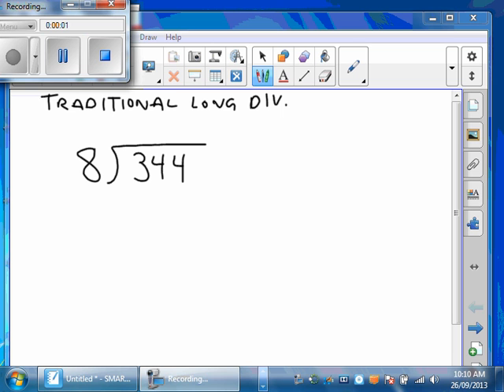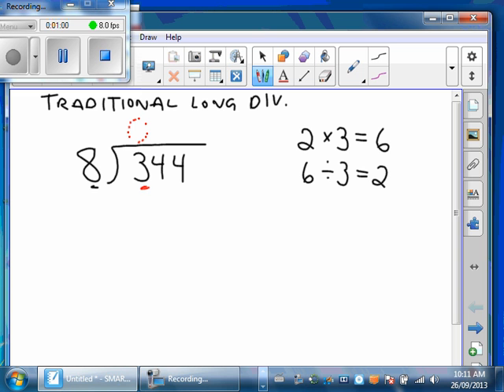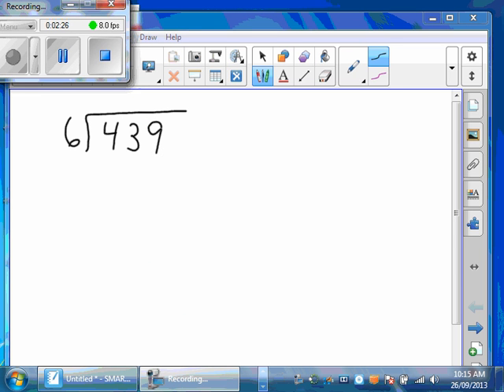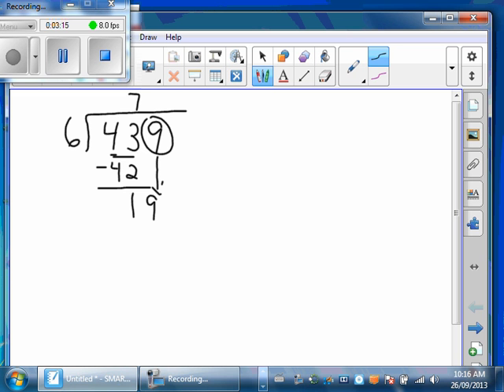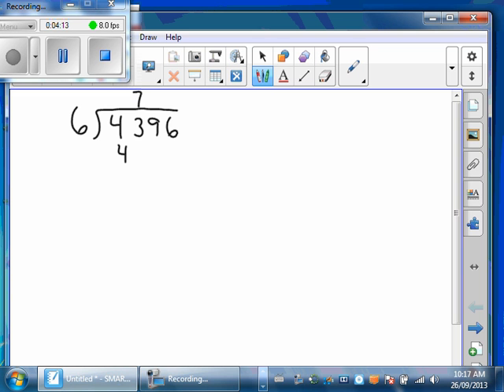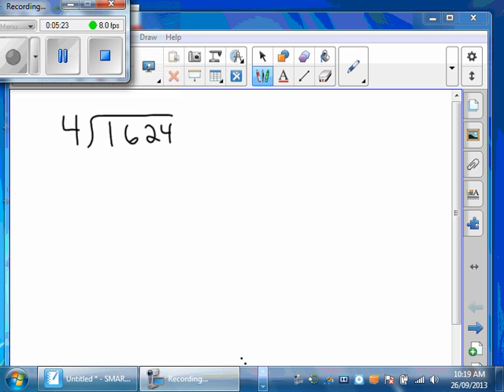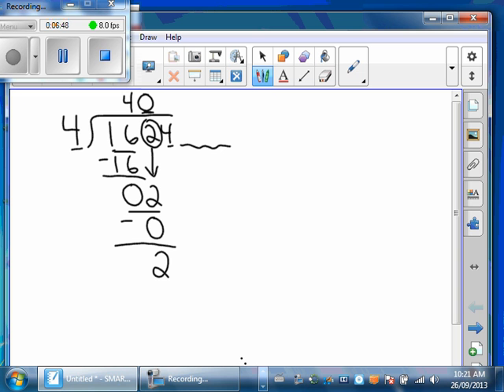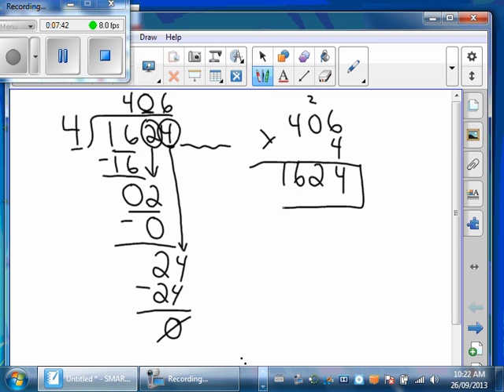Traditional Long Division